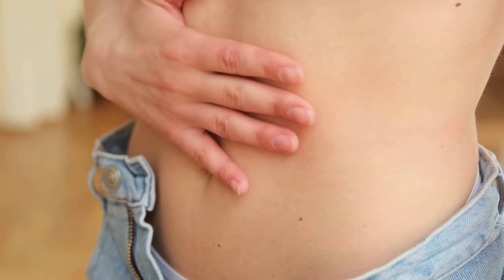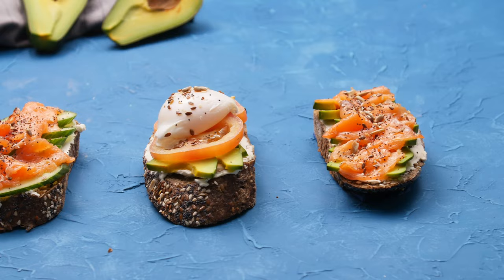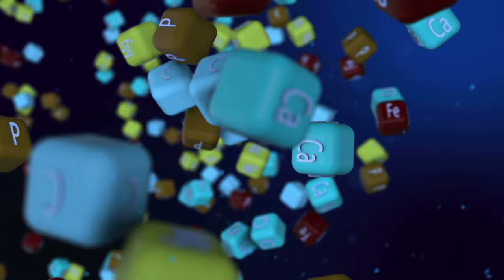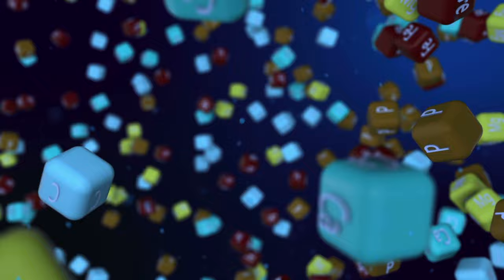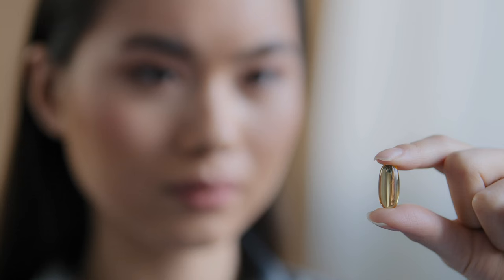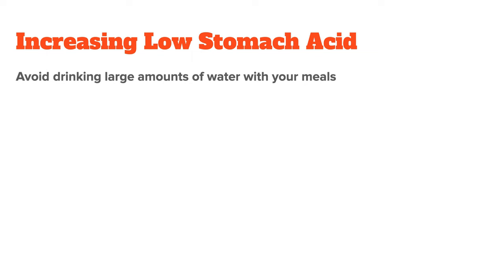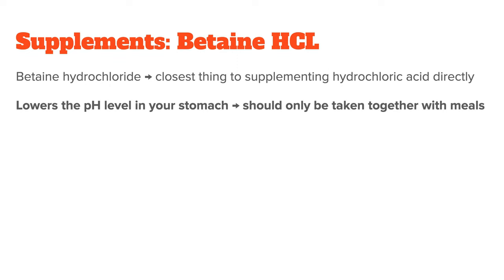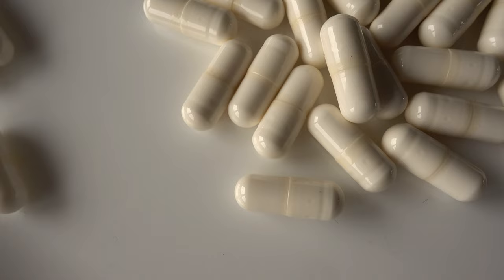This Is The BEST PROTOCOL To Increase Stomach Acid Naturally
Low stomach acid levels negatively affect nutrient absorption, gut health and overall well being. Unfortunately, a stomach acid deficiency is very common today.

I this video you will learn:
- Why stomach acid is important for your body
- How to increase stomach acid production naturally
- Which nutrients, foods and supplements can help

- Timestamps -
00:00 Introduction
00:21 Why Stomach Acid Is Important For Health
02:09 Symptoms Of Low Stomach Acid
03:08 How To Increase Low Stomach Acid Naturally
03:38 Key Nutrients To Boost Stomach Acid
04:39 Other Tips To Increase Stomach Acid Levels
05:12 Supplements For More Stomach Acid